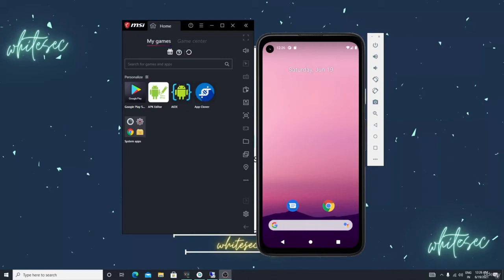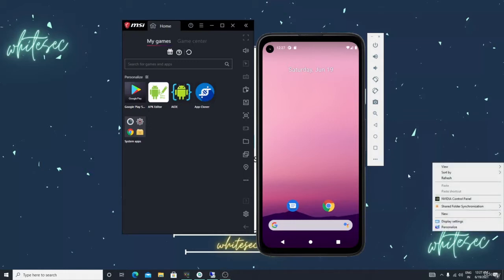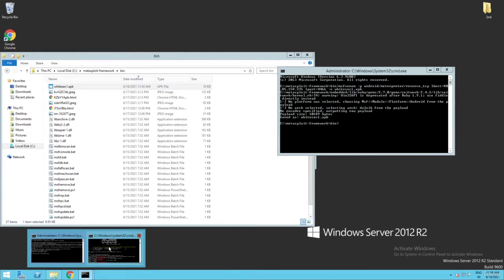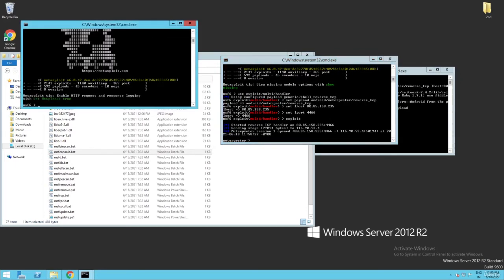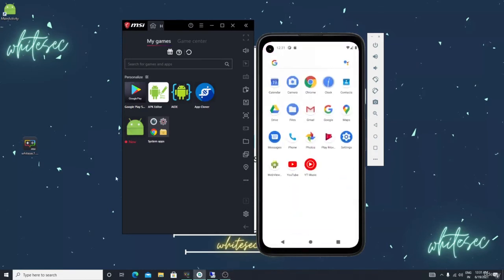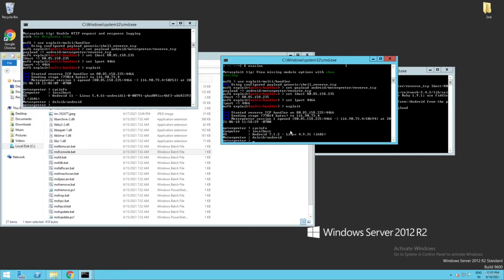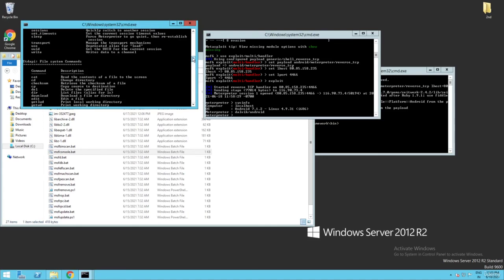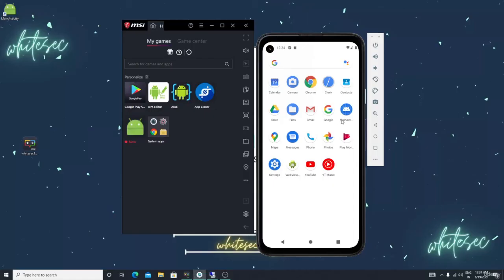Hacking More than one Android Device with single payload